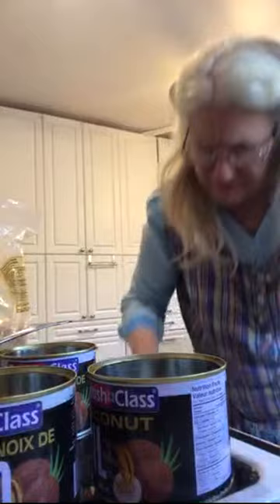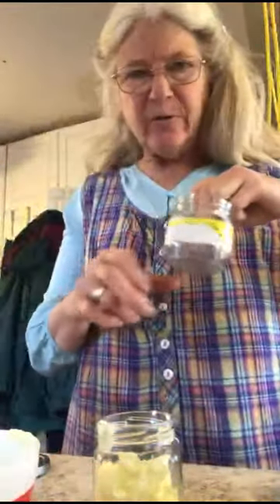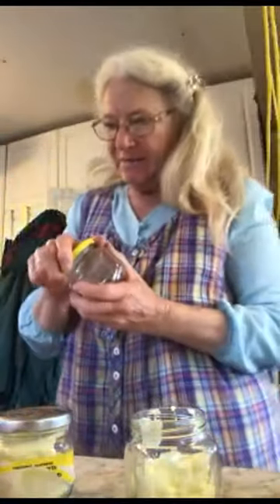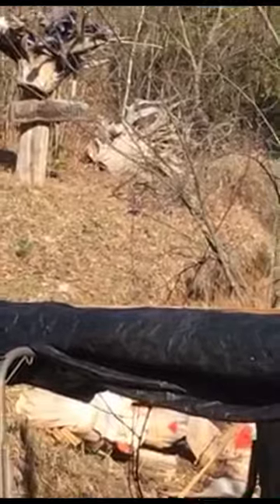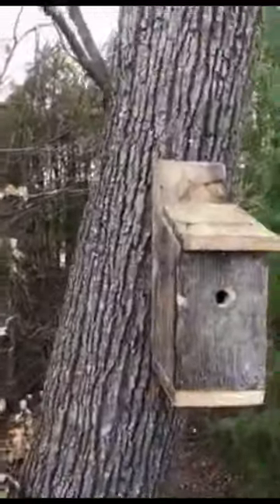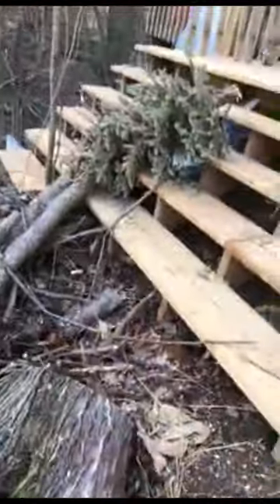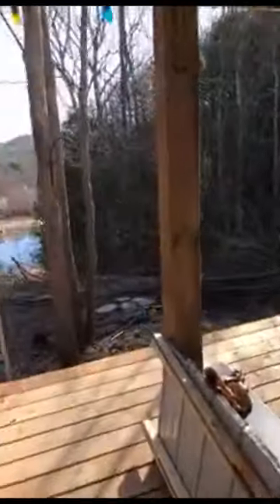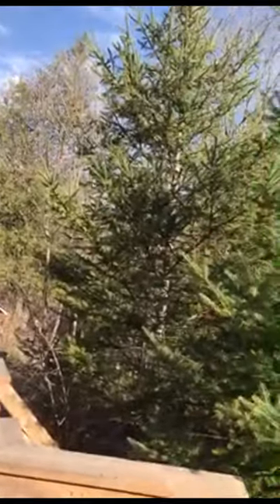Nancy Today: Mosquito repellent salve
How to make mosquito repellent         Bless you for your thumbs ups and for being part of my conversation and my life.